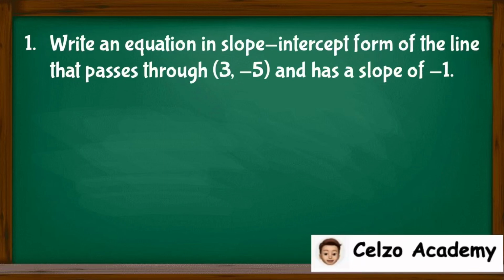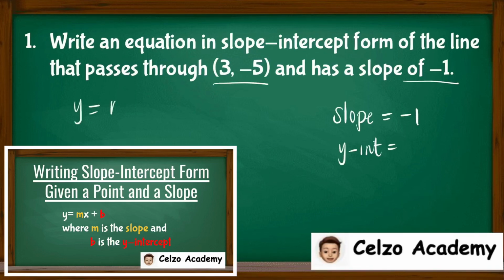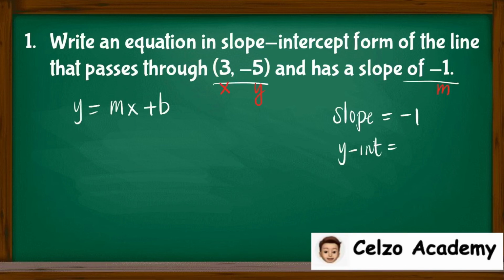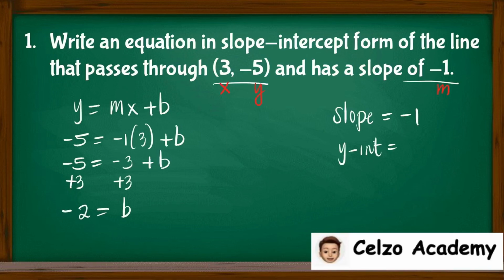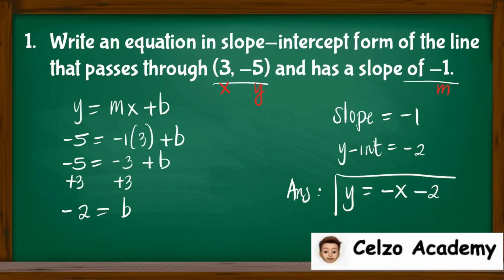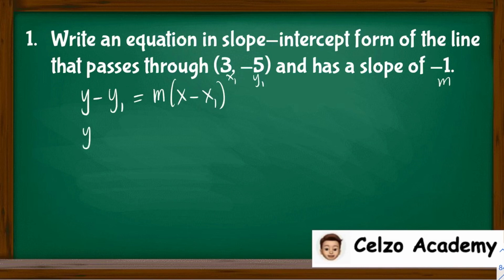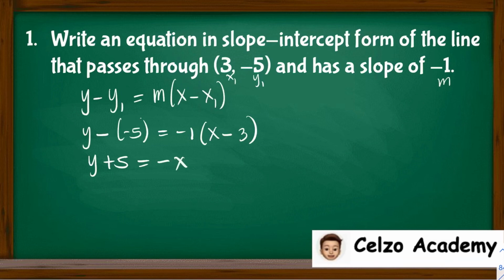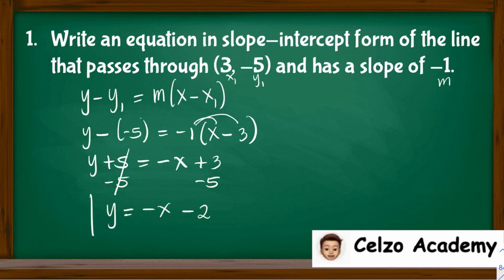Write the Equation in Slope-Intercept Form Given a Point and a Slope explained in 3 minutes!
In this algebra video series, you will learn how to write the equation of a line in slope-intercept form y = mx+b given a point and a slope of the line. The equation of a line is such that the highest exponent on its variable(s) is 1. (i.e. there are no exponents on its variable(s)). There are various forms in which we can write the equation of a line: the point-slope form, the slope-intercept form, the standard form, etc.